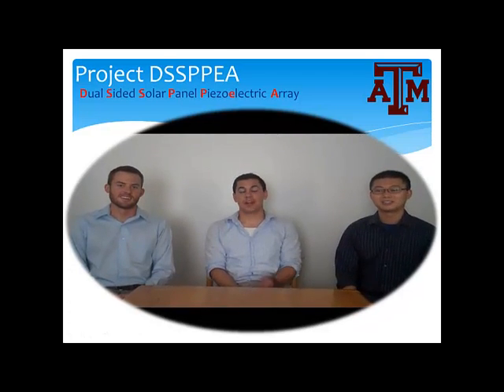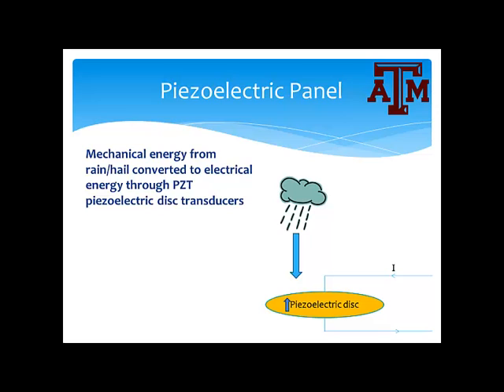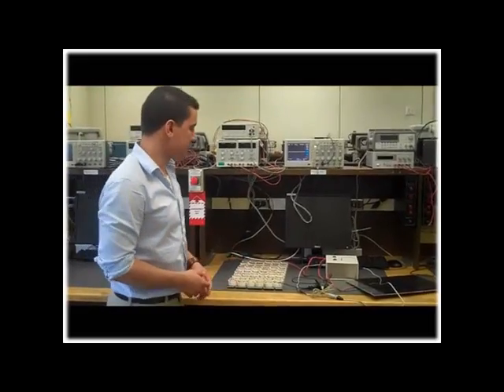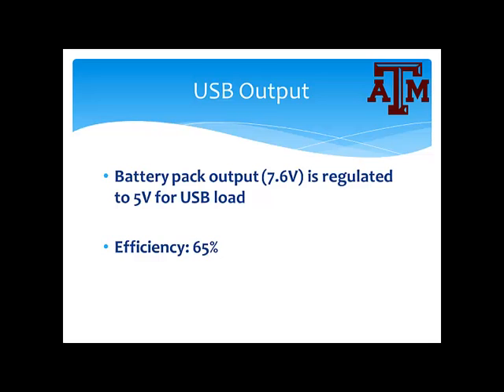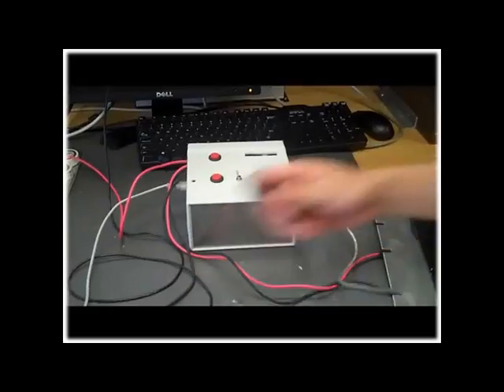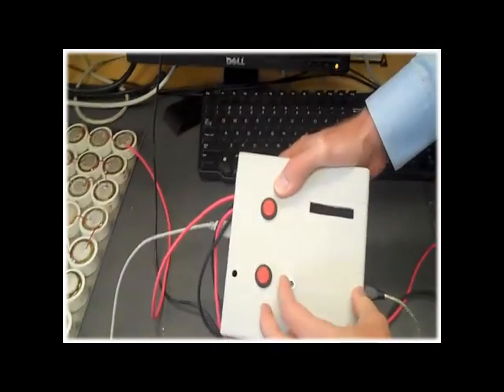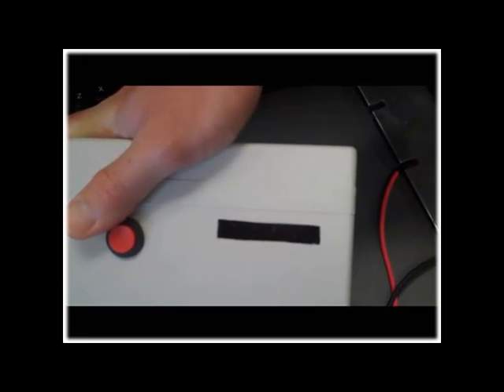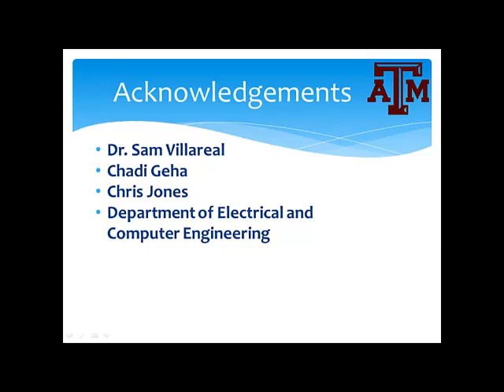Solar & Piezoelectric Generator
Senior design project for ECEN 404